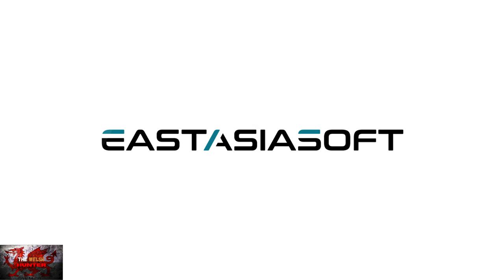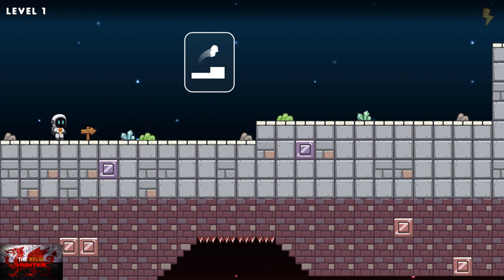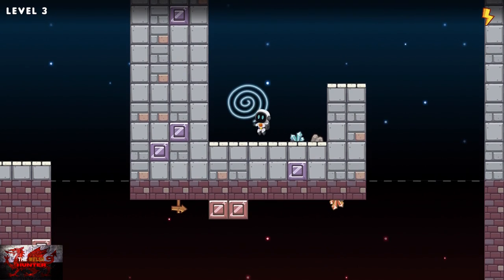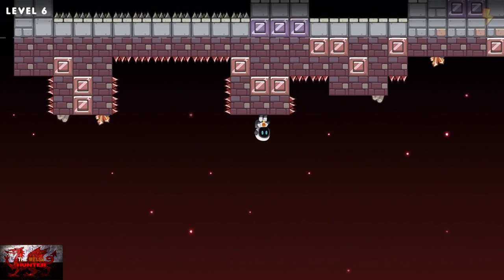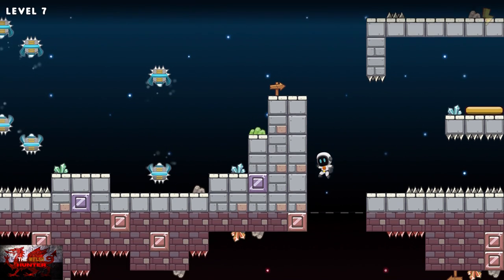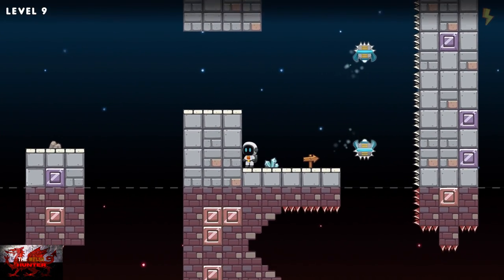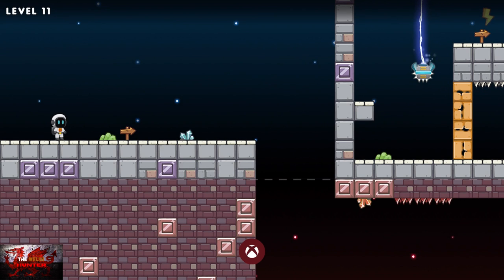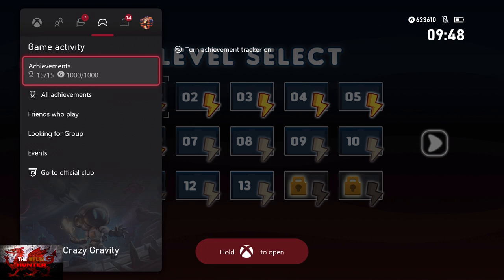Crazy Gravity - 100% Achievement/Trophy Guide! *EASY 15 Minute Completion*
Welcome to my 100% Achievement/Trophy Guide for Crazy Gravity.
A game developed by JM Neto Game Dev, Rataliaka Games, Published by Eastasiasoft & is available to you for just £4.19

This is a fun little platformer with a bit of a twist.
The bottom half of the screen is gravitational, meaning you go upside down and the controls change and go left is right, and right is left .
Not too hard to get used to though.

Achievements wise, all you will be doing is completing 12 levels, and grabbing 6 energy sources along the way,
Should take you no more than 15 minutes or so

TimG84
Khost
TschanSchpange1
TonySki

Big Love!